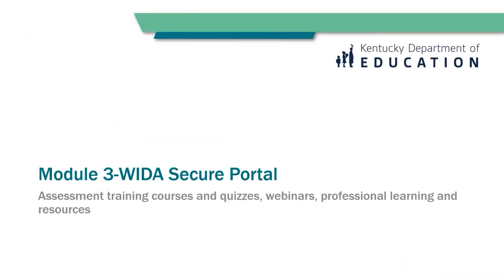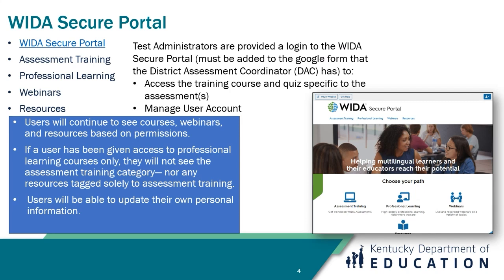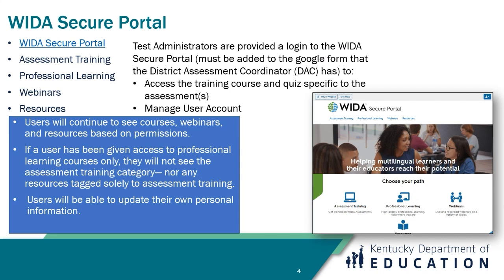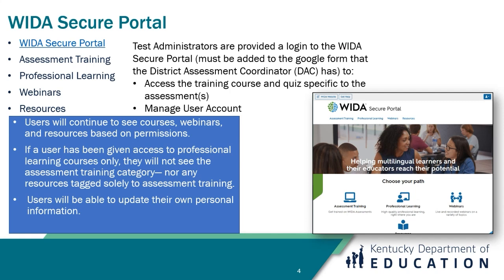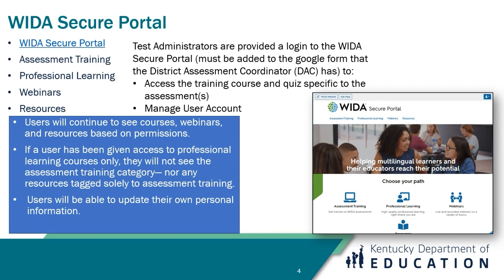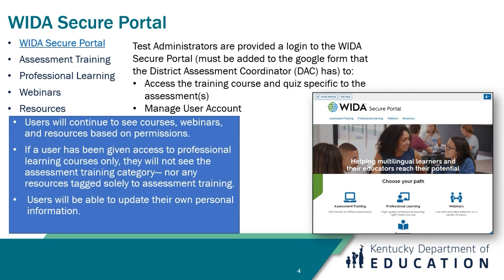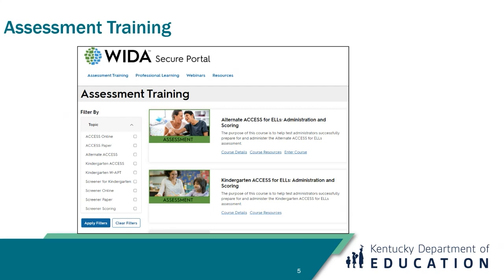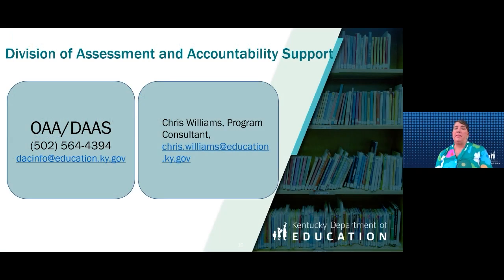WIDA ACCESS - Module 3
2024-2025 Back to School Trainings